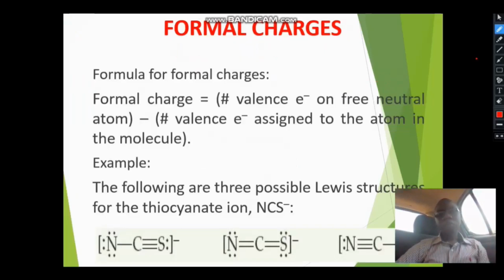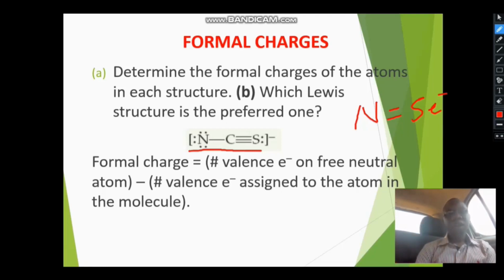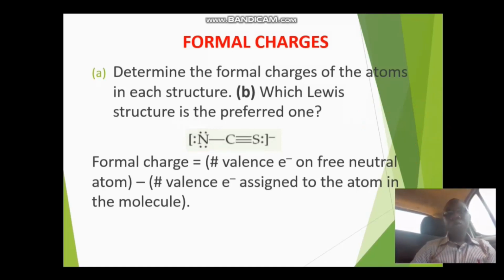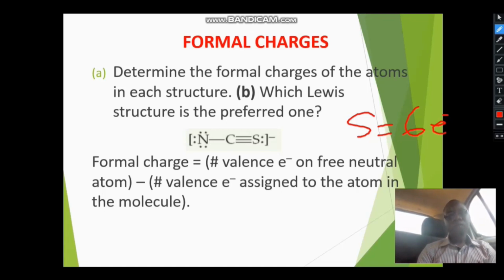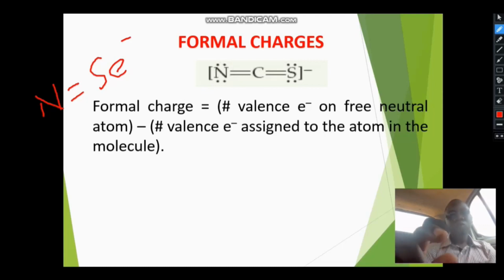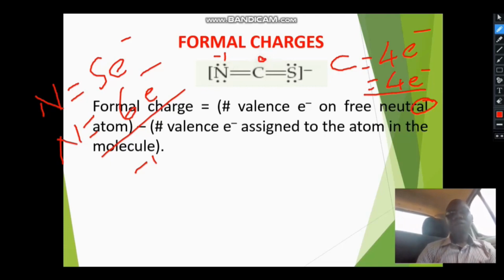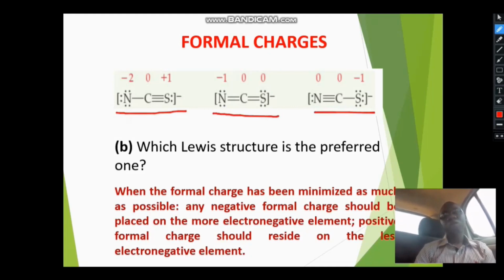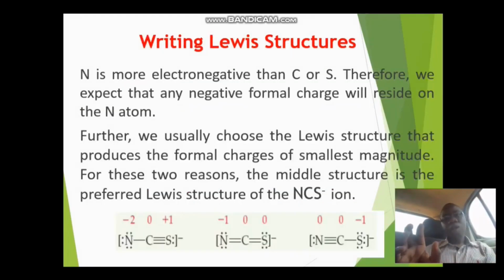Chemical Bonding: Assigning Formal Charges to Atoms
Each atom in a molecule has a formal charge. To determine the formal charge, we need to know two things:
1. How many valence electrons that atom has when it is neutral
2. How many electrons are assigned to that atom in your structure
The formal charge is the difference between the number of valence electrons and the number of assigned electrons.